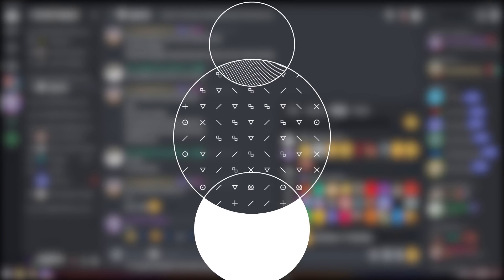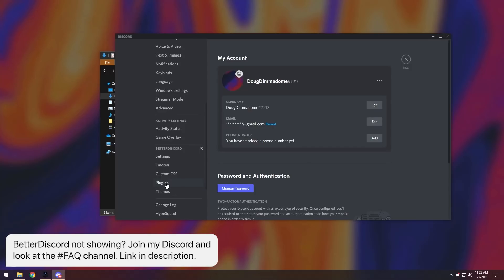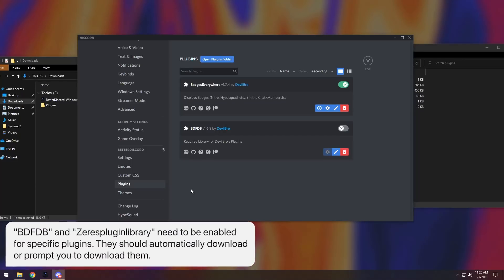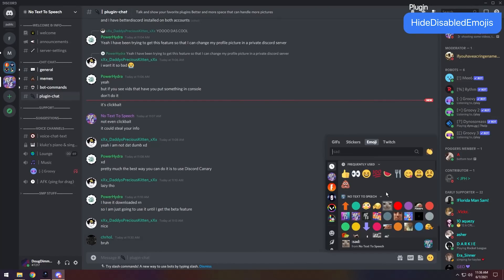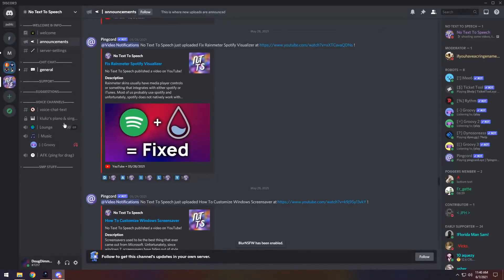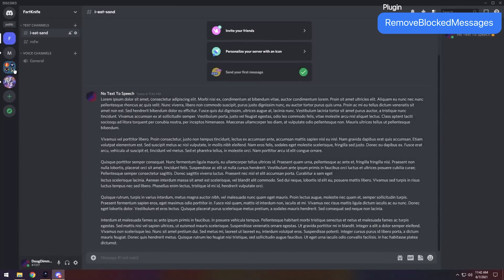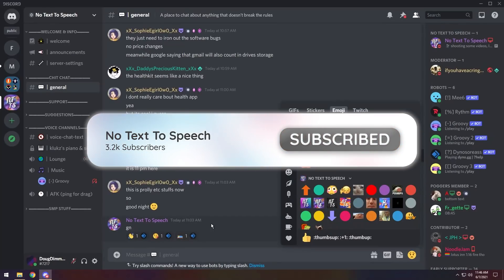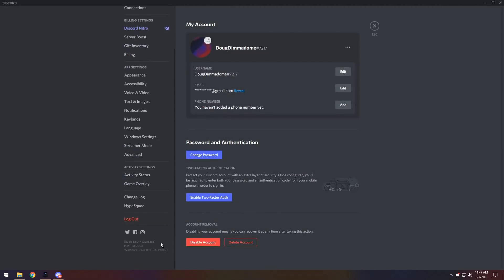8 Chat Plugins for BetterDiscord Users (2021)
Improving your Discord experience is really easy. Using BetterDiscord and some hand-picked plugins, you can improve your quality of life on Discord to at least have something in your life that isn't morbid and sad. To highlight the convenience of these plugins, take a peek at ChannelTabs. It single handedly improved my Discord experience. It allows me to easily multitask between multiple conversations with ease. Goated plugin ngl.

PLEASE NOTE: BetterDiscord is against Discord's TOS, these particular plugins are very low risk but

BlurNSFW (Youtube is going to strike my channel for this again)

TIMESTAMPS
0:00 - Install BD and plugins
2:36 - BadgesEverywhere
3:07 - PlatformIndicators
3:29 - HideDisabledEmojis
4:05 - WhoReacted
4:31 - BlurNSFW
5:13 - SendLargeMessages
5:51 - RemoveBlockedMessages
6:24 - CallTimeCounter
7:15 - Uninstall